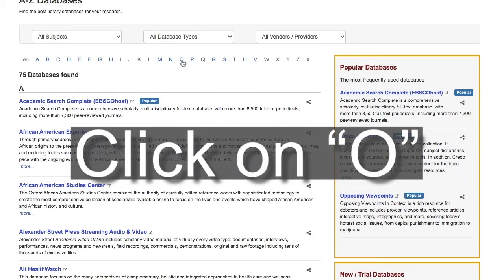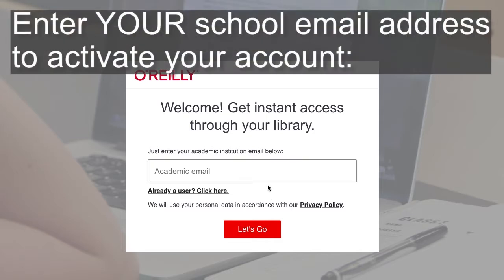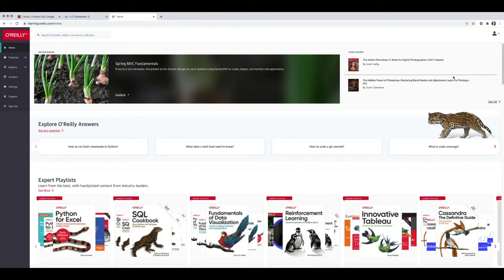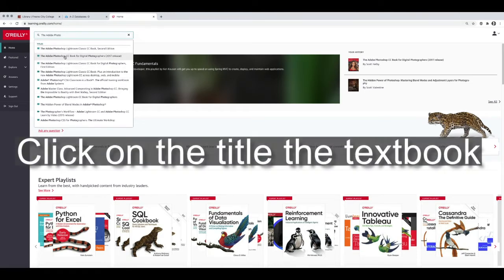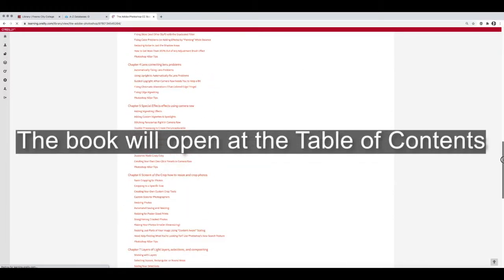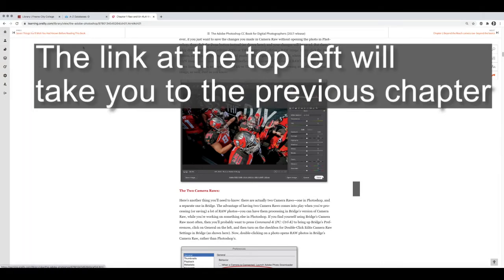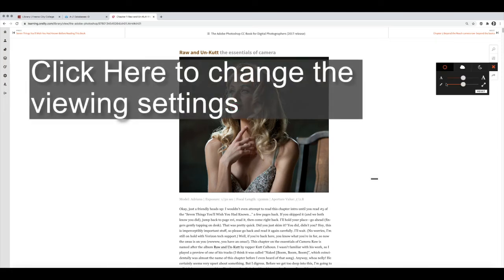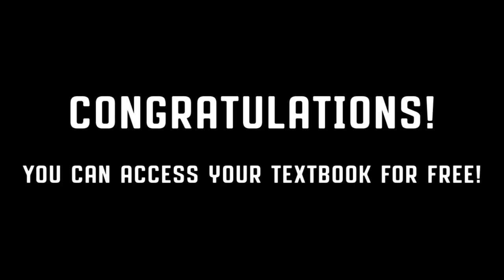How To Access your e-Textbook on O'Reilly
As a student at Fresno City College, you have FREE access to many online databases through the Library website!
In this video, I will show you how to access the electronic version of a textbook. These instructions are for textbooks provided by O'Reilly for Higher Education.

Note: Not all textbooks are on O'Reilly! If you are not sure you can search within O'Reilly or ask your instructor if it's available on O'Reilly.